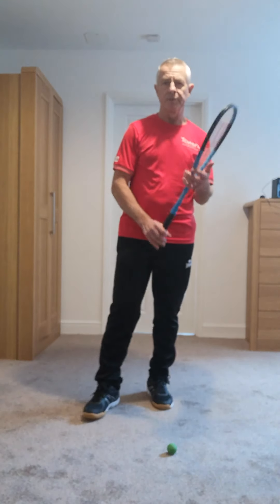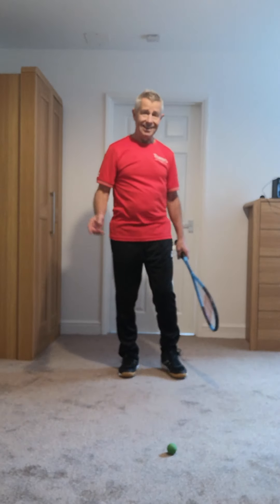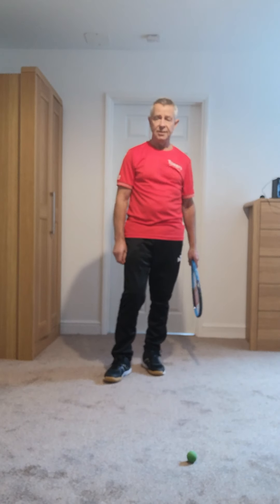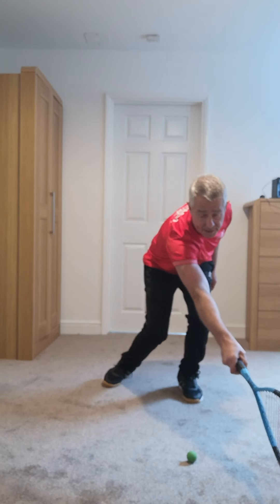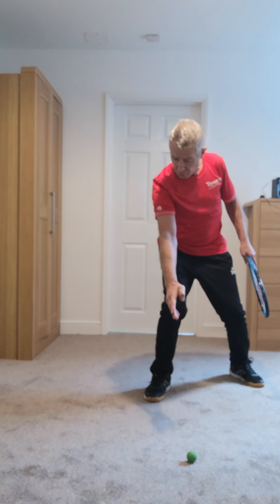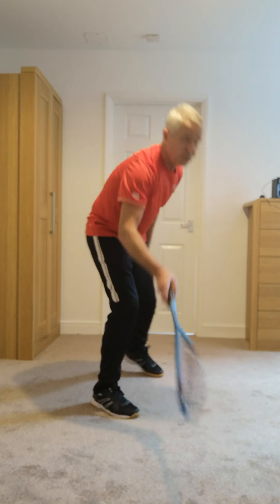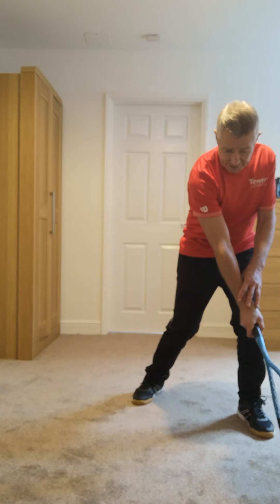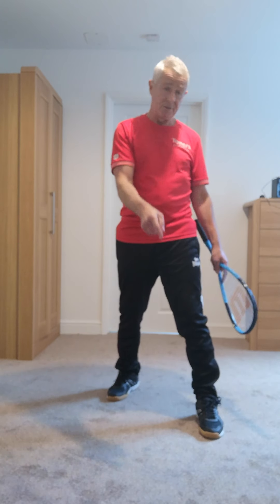Squash Coach Steve Barlow - Squash Techniques At Home - Part 2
Another great video from our coach Steve  for ways to practice Squash at home.

Steve will also be offering the opportunity to sign up and pay for some virtual coaching.